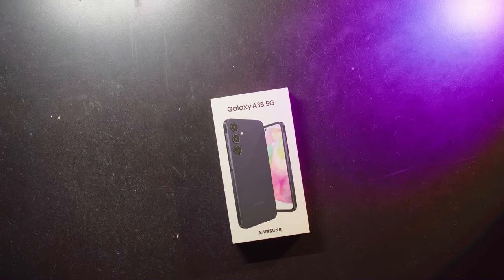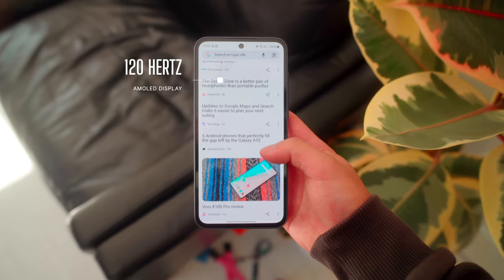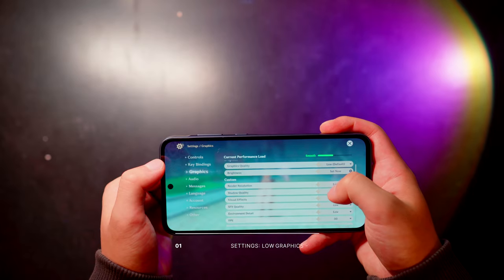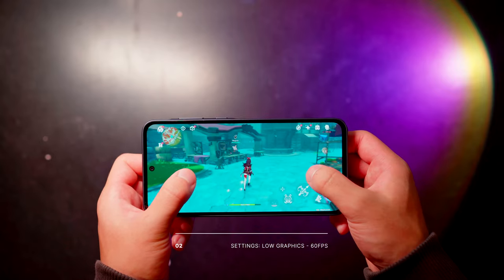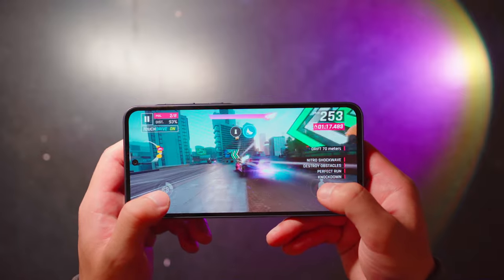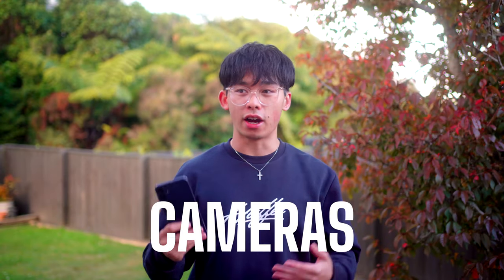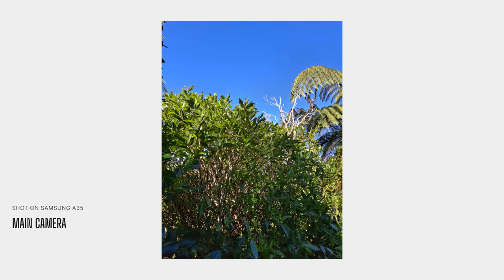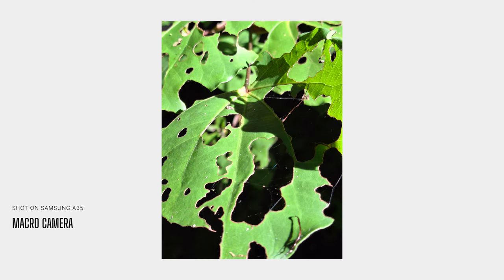Samsung Galaxy A35 Review! (Gaming & Camera Test)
The New Samsung Galaxy A35 is a potential contender for the best budget phone in 2024. Right in the middle of the Samsung A lineup, the A35 is aimed at the younger generation, ideally someone on a budget or for teenagers' first phone. So in this video, I will focus on the two most important aspects. Performance in gaming and the cameras.

Games Tested:
Genshin Impact
Call Of Duty Mobile
Asphalt 9

Timestamps:
Intro: 0:00
Specs: 0:20
Light Usage: 1:02
Genshin Impact: 1:25
Call Of Duty Mobile: 2:16
Asphalt 9: 2:42
Mobile Legends: 3:00
Cameras: 3:37
Conclusion: 5:27

Note: (Wind noise made my talking cut out at some points in this video)